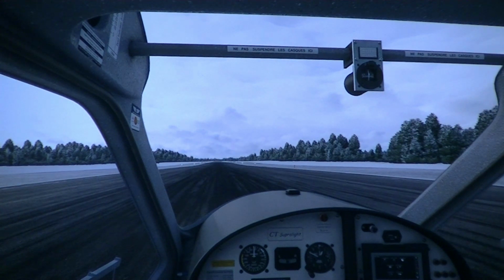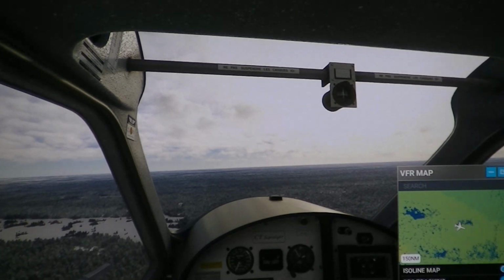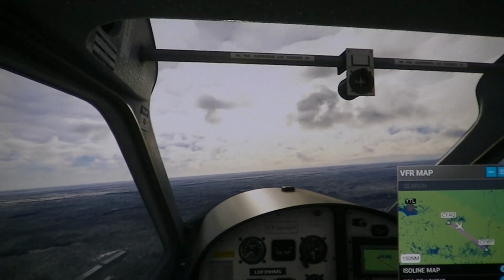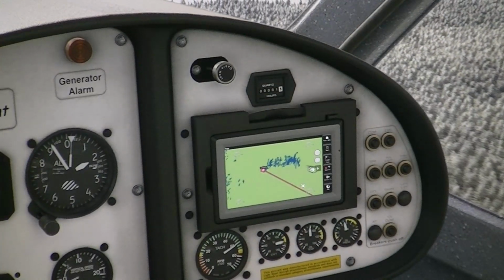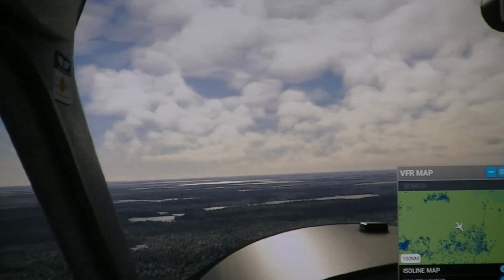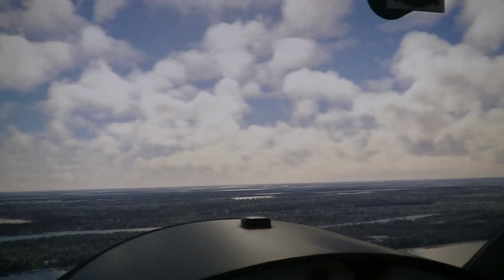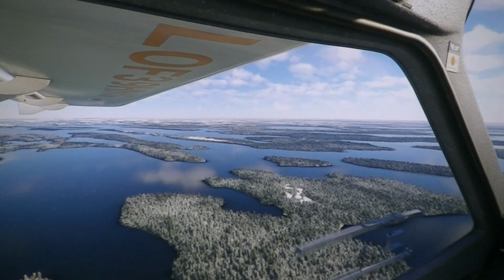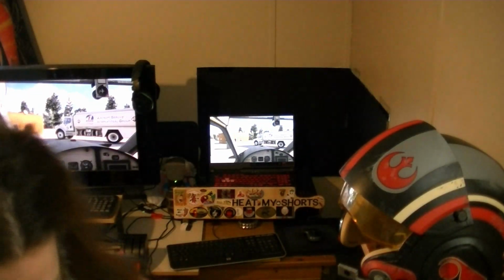Kasabonika to Webequie, Ontario in a Flight Design CT Supralight!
Hey; everyone! Welcome to Heat My Shorts!
I had to edit this together quickly. it took much longer than expected to import to the computer and I have some important stuff to do today..! I hope you enjoy!